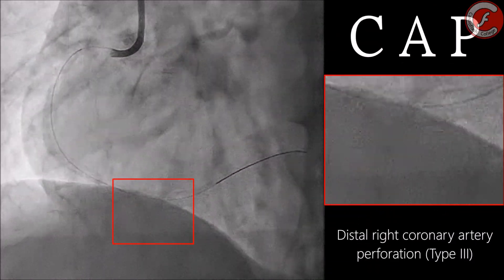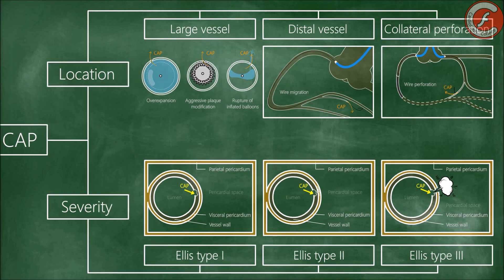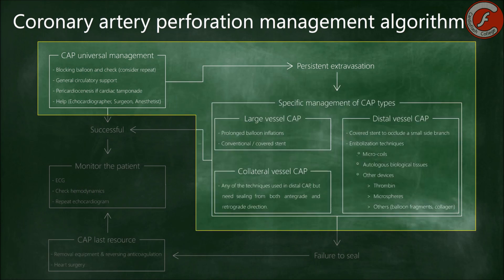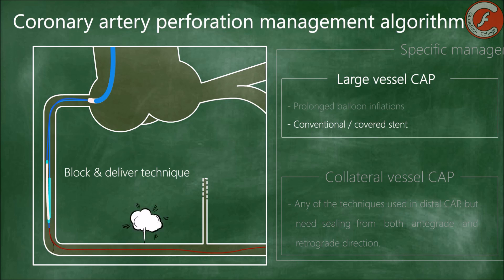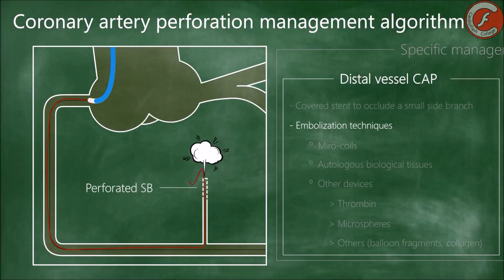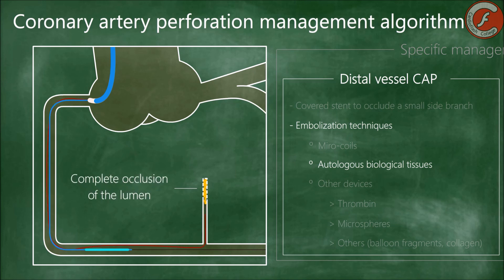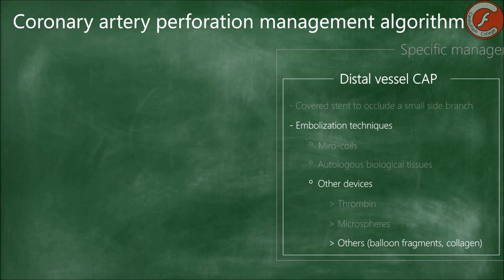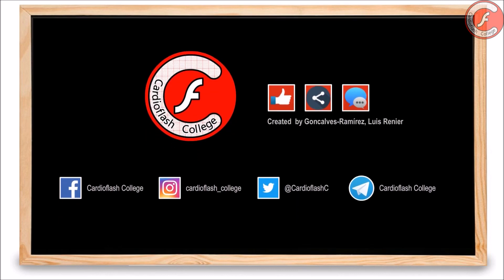Coronary Artery Perforations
REFERENCES (PAPERS, WEBS & MUSIC)